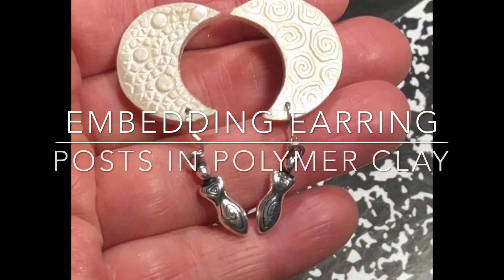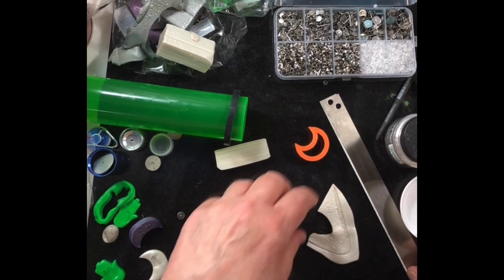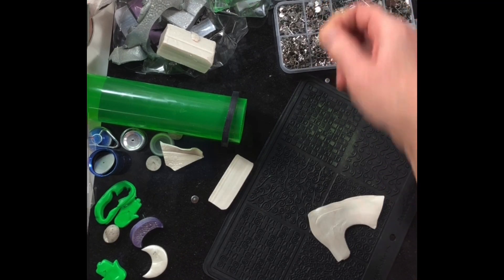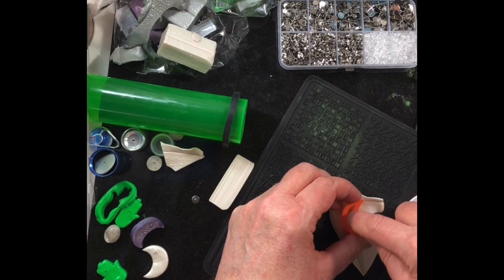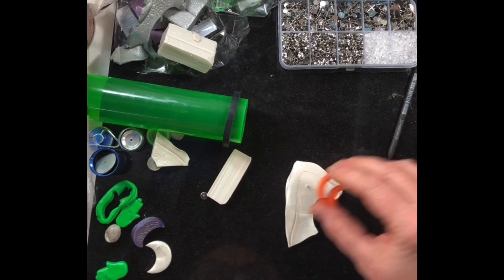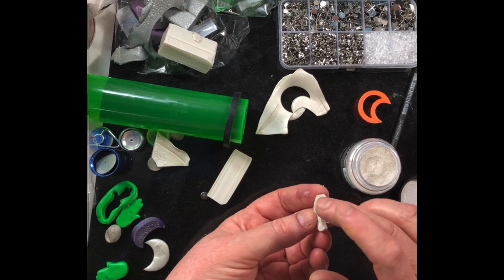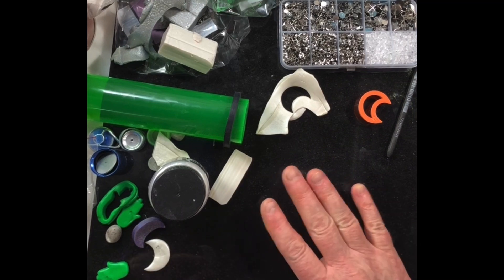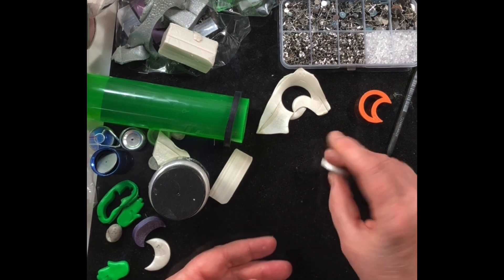Tutorial: Embed Earring Post In A Bit Larger Textured Polymer Clay Earring (Read Video Description)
Tutorial assumes basic polymer clay knowledge.

Video Style: studio mate (minimal editing).

THE GIST OF WHAT I'M DOING HERE

Cleanly embed a flat headed earring post between two layers of polymer clay using a bottle cap that is manufactured with a small bump or divit in the middle. Create a clean, as opposed to ragged, hole in your bottle cap first. The hole must fit over your earring post. (See notes at the bottom here👇 regarding using larger pressing plates and possible future videos.) A jewelry drill or a very narrow bead reamer can be used to create the hole.

First, Some Tips

👉 Earring Stud Size -- The object you press the clay with should be at least slightly wider than your earring stud. Do a test piece if necessary.
👉The back layer of polymer clay is going to be a bit thinner than the front of the finished earring, otherwise the earring post will seem too short.
👉Start out with a sandwich of polymer clay **slightly** thicker than your final piece. Know that you don't have to press down that hard and over-flatten your layers of polymer clay.

Materials:

* flat headed earring posts (smaller than the clay earring) - I got mine
* clay cutter
* basic polymer clay tools
* a medicine bottle cap or other candidate (hunt for caps with small dot or divit on them)
* a skinny drill bit, bead reamer, or hot safety pin (to make a hole in the cap, dead center)
* polymer clay (I used Premo)
* clay texture mat (Squishers, in my case )
* some basic claying tools
* oven, etc.
* Mica Powder (Optional)
* Sealant if you used mica powder (appropriate resin or Waterbased Indoor Varathane liquid from a hardware store or online).

Notes (Future Videos, Suggestions)

👉 Mold Release? -- You may have to use a mold release with your clay texture mat so do a test piece or 3 to get the hang of **your** materials. Common mold release materials are a fine mist of water, lightly dusted on corn starch, or Armorall (yes, a car care item) sprayed on then light dabbed off to remove excess. Mica powder can also be used, just a thought.
👉 Other Pressing Plates to Drill for Larger Earrings -- For an even larger earring, drill a hole long enough and **just wide enough** for your earring post in the center of an appropriately sized clear acrylic block or larger, flat-topped bottle cap. You could try different sizes of clear acrylic painting tiles. or the lentil bead making clear acrylic block in Sculpey's bead making kit would a possible target.
Or use a clear acrylic keychain blank large enough for your earring's size and hole placement. Keep an eye out for clear, rigid plastic that you might upcycle, like the clear flat lids of wider makeup containers or what have you. (I think a clear DVD case might fracture from pressing on it so much.)
👉Sealing A Finished Earring -- I have on order some embroidery grid plastic sheets so I can film sealing a finished earring with resin or a sealant (Indoor Waterbased Diamond Varathane).
👉DIY Pressing Jig -- If you have trouble with replicating exact earring stud thickness and you make multiple earrings, glue 2 or more polymer clay studs of the same thickness to matboard or cardboard, leaving enough space in the middle to make your next earring stud. This will be your pressing jig. E6000 glue might work. Carefully press straight down to avoid loosening up the glued on earring studs that guide your preferred thickness. Bug me enough and I might make a video of creating one of these. (Reglue as needed.)
👉Dimensional Earring Fronts -- I also have on order some reusable mold compounds to accommodate more dimensional earring studs, for example earring studs with polymer clay embroidery. If things work out I'll make a video on that.
👉Cooperative Troubleshooting -- If you give me examples of designs you're having difficulty with, I could make a few more  tutorials perhaps, as time, budget, and patience allow. I am limited. If only a few people have requests, I may be able to troubleshoot and film the results. If thousands of people have requests, I would have to pick and choose.

(Sorry about the heavy breathing, I am wearing a four-layer mask with filter.)